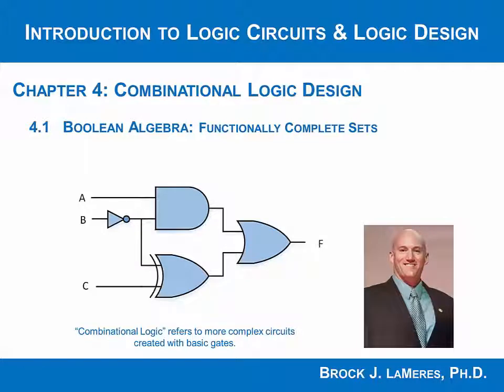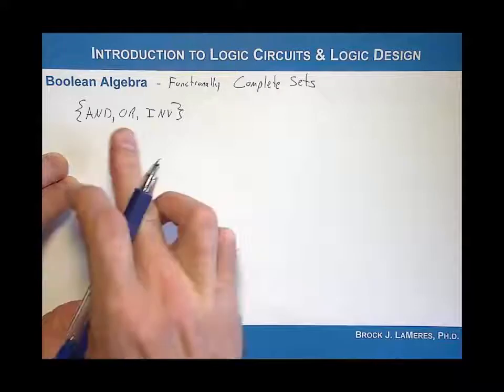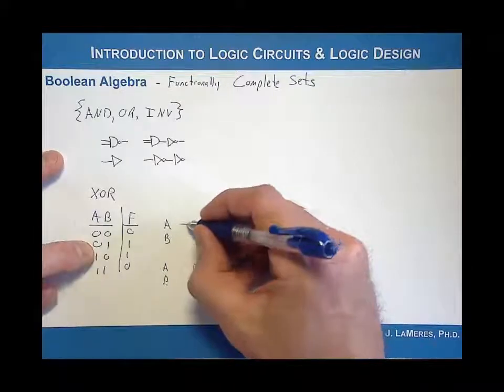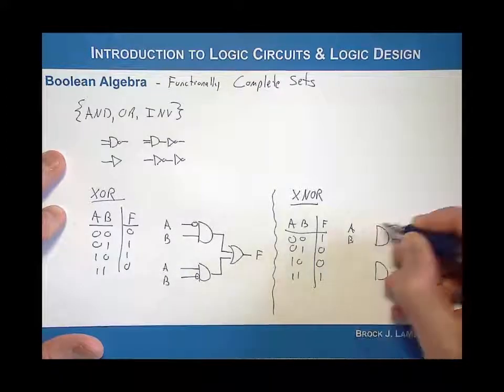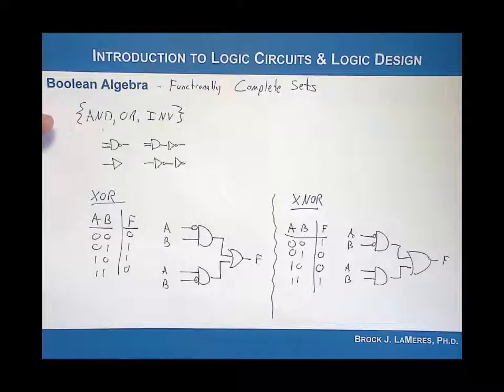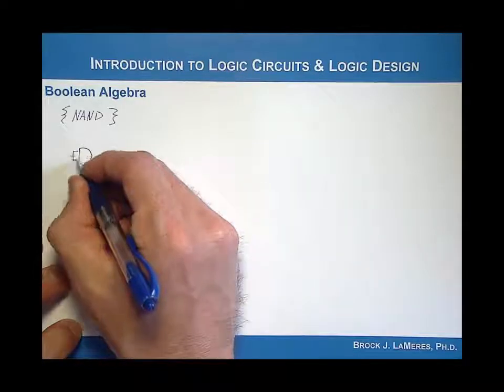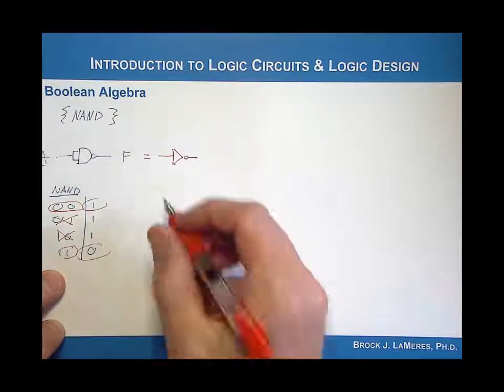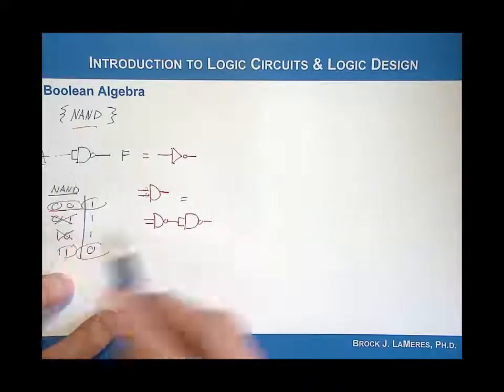4.1(d) - Boolean Algebra Functionally Complete Sets